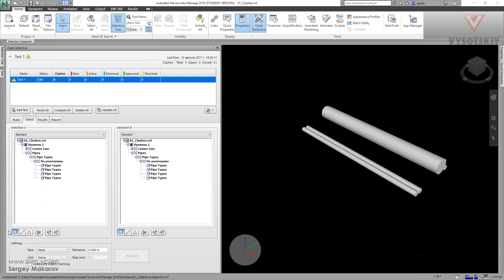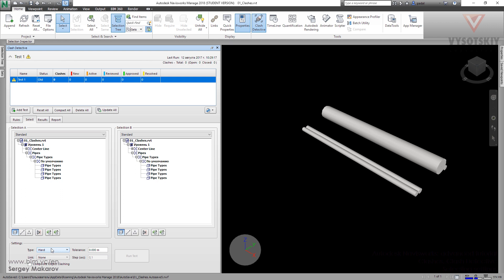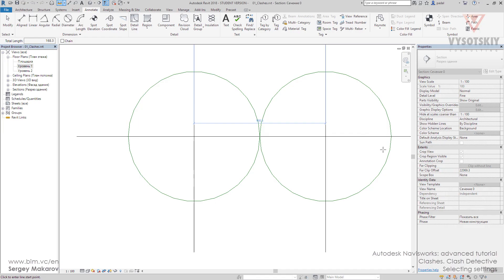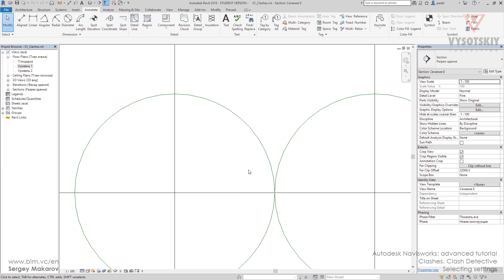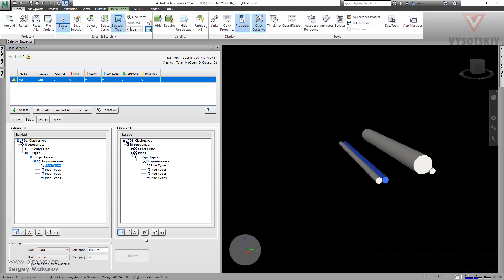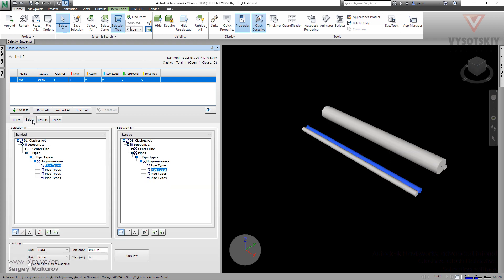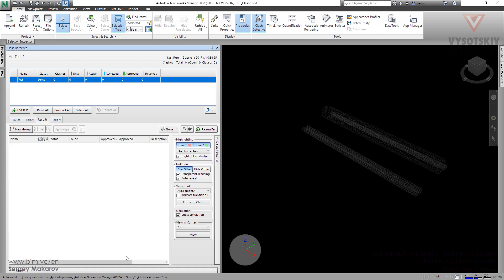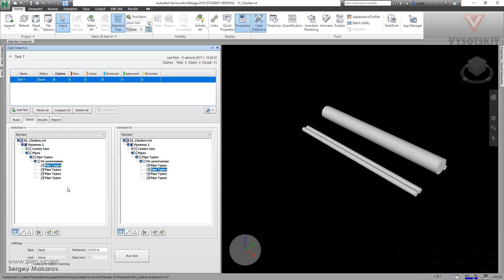VC: Autodesk Navisworks: 17.04. Selecting settings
It is possible set type of conflict and the tolerance. You should understand how does it works to get right results.  In this video, you will find out more detail about how type and tolerance determinate what is the clash for current test.